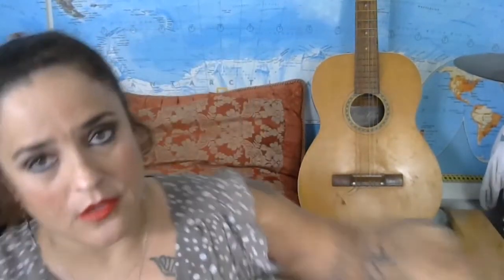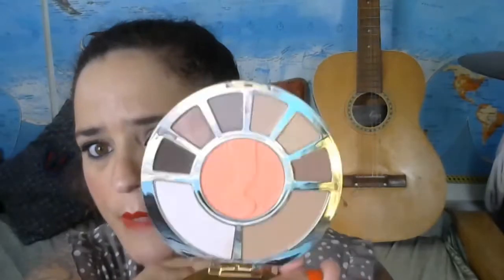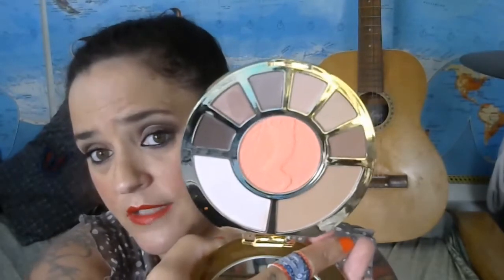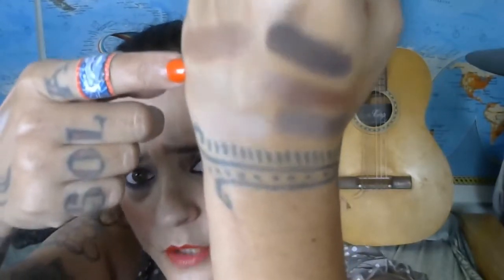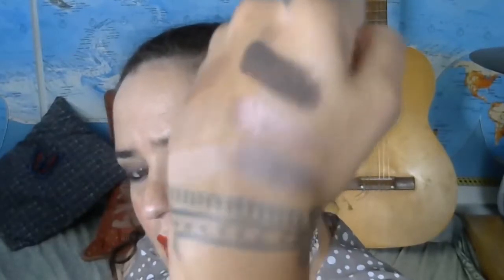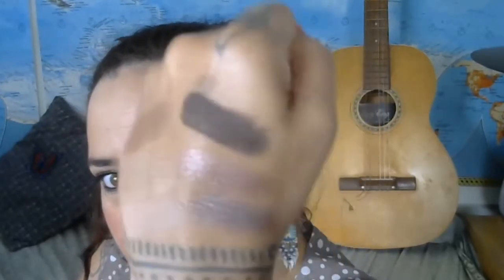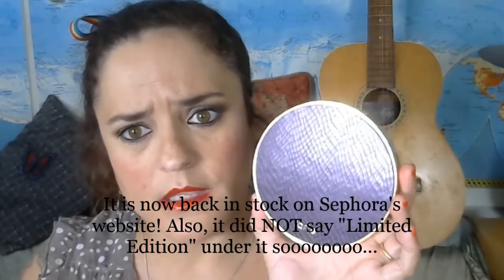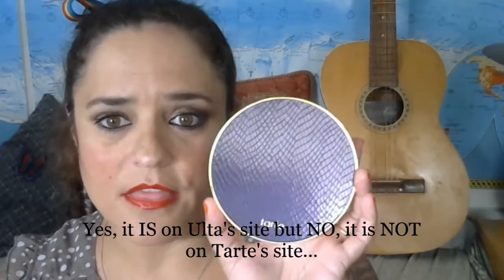Review: Tarte Showstopper Palette!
Come check out Tarte's Beautiful new Showstopper Palette!